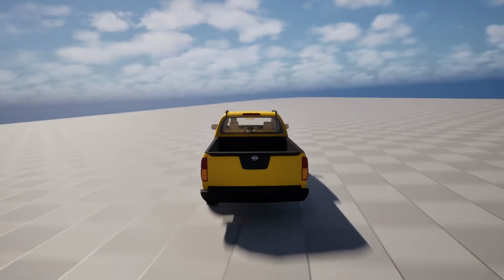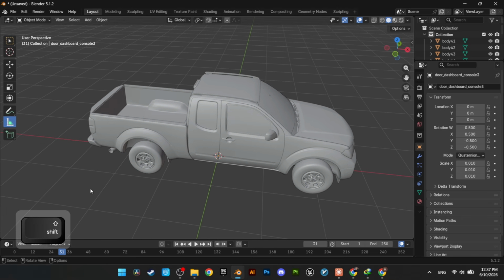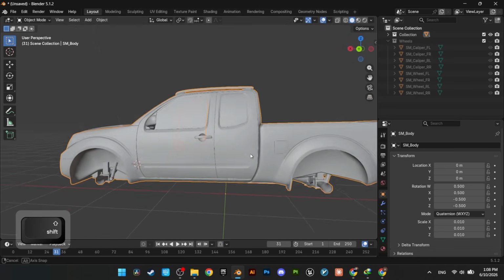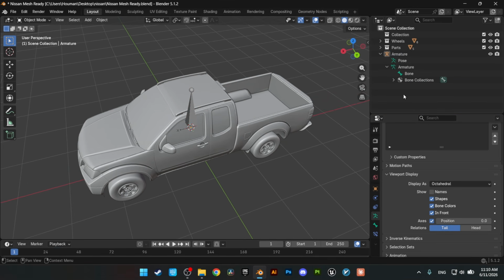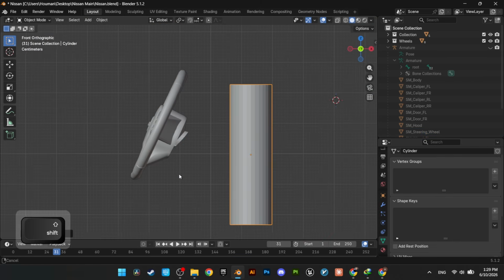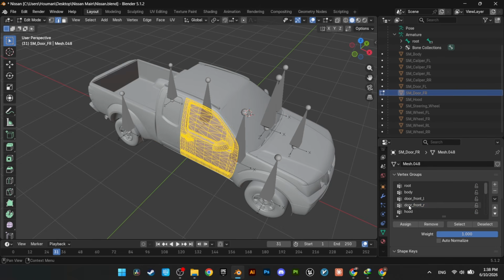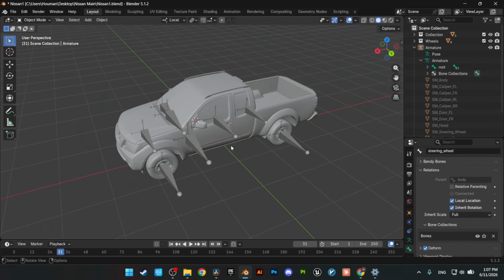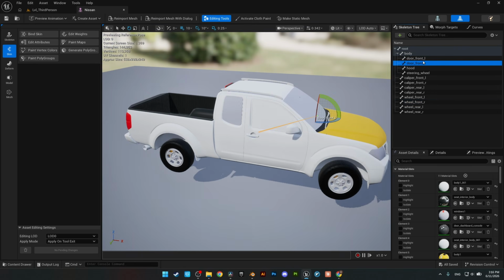How to Properly Rig a Car for Chaos Vehicles - Game-Ready Vehicle System in UE5 | Part 1 - Updated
✨ UPDATED TUTORIAL

In this tutorial, we rig a complete vehicle in Blender for Unreal Engine Chaos Vehicles. This is an updated and cleaner workflow compared to my previous rigging tutorial, and it prepares a new car for the modular vehicle system we’ll build in the next part.

✔ Prepare the vehicle mesh before rigging
✔ Set correct origins and pivot points
✔ Rig wheels and brake calipers correctly
✔ Rig doors, hood, and steering wheel
✔ Export the vehicle properly for Unreal Engine

📍 *GAME-READY VEHICLE SYSTEM — PART 1 - Updated*

3D Model:
Lowpoly Nissan Frontier 2016 – CGTrader

1. Calm Mind - Chill Lofi Beat Background Music - FASSounds

2. Vlogs Travel - DELOSound

⏱️ CHAPTERS

00:00 Intro
00:28 Importing the Vehicle Model
00:42 Fixing Vehicle Orientation
00:59 Checking Vehicle Scale
01:12 Preparing the Wheel Meshes
02:06 Joining the Body Meshes
02:29 Setting Correct Pivot Points
03:21 Saving a Clean Backup
03:29 Creating the Vehicle Bones
05:26 Binding Meshes with Vertex Groups
06:51 Fixing Bone Directions
07:41 Setting Units for Unreal Engine
08:10 Unpacking Texture Resources
08:25 Exporting the FBX
08:43 Checking the Skeletal Mesh in Unreal
09:00 Outro